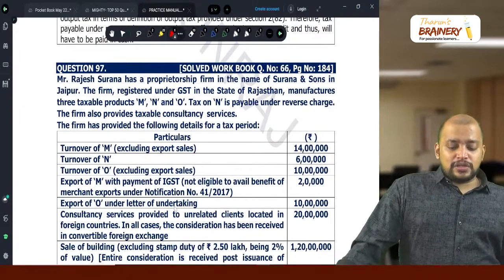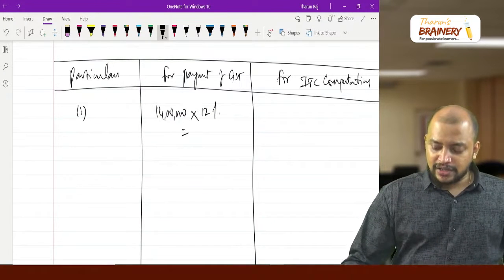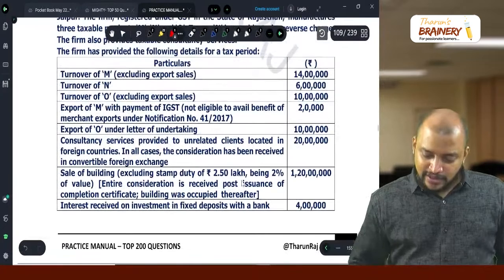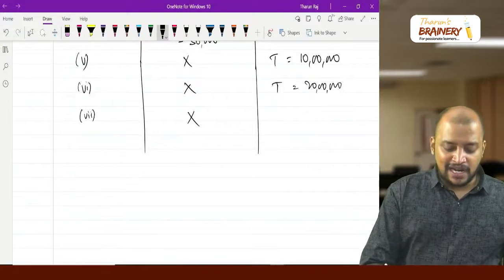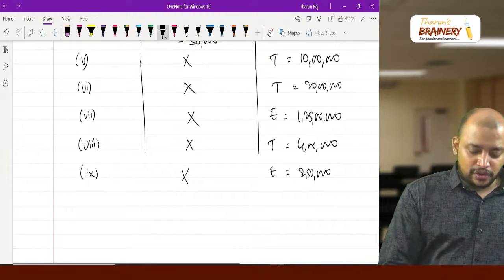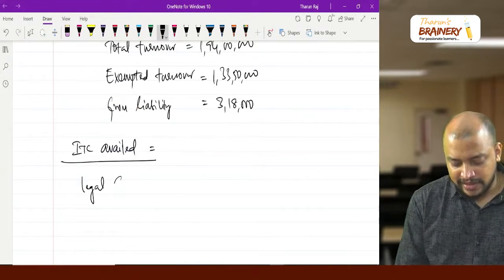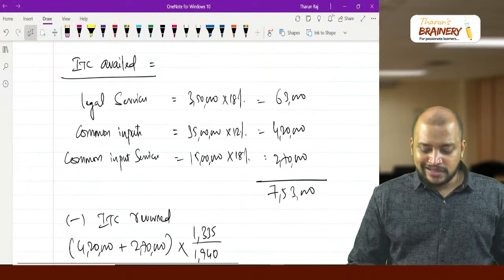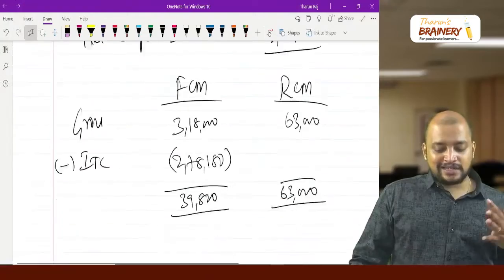Solved Workbook - Question No. 97 | CA Final IDT